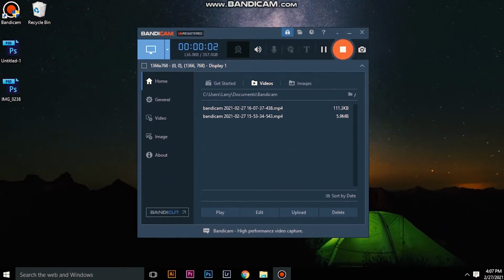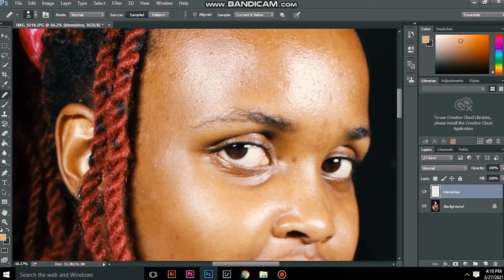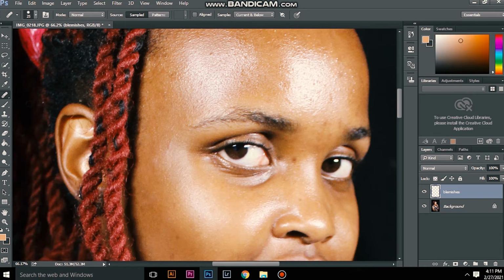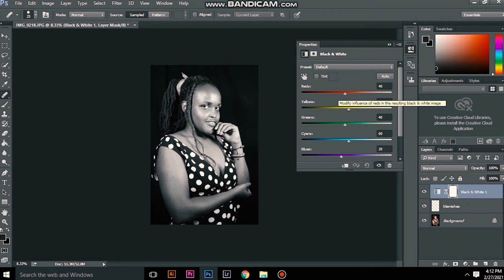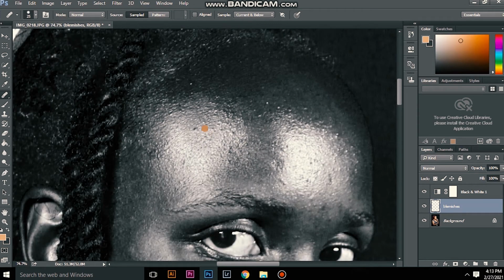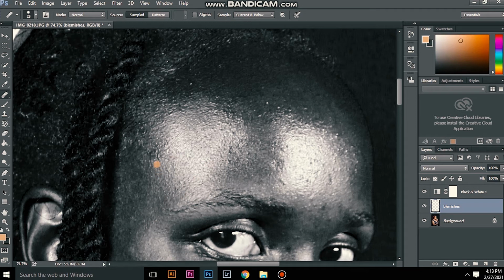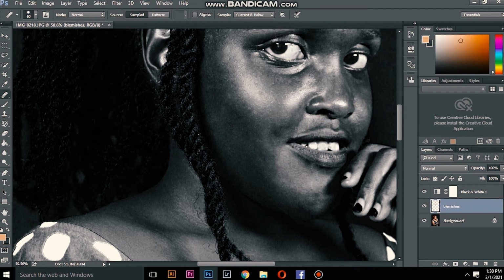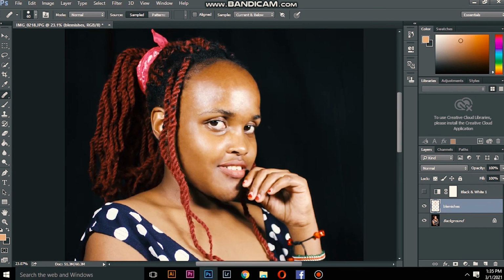How to remove blemishes on a person face [Photoshop Tutorial]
Guide: Sample=Alt+left click mouse
           Zooming in and out=Alt+Scroll wheel

Photoshop tutorial on how to remove blemishes on subjects or persons skin.